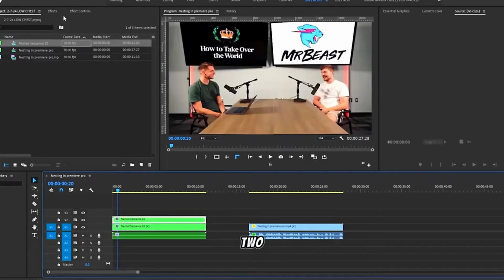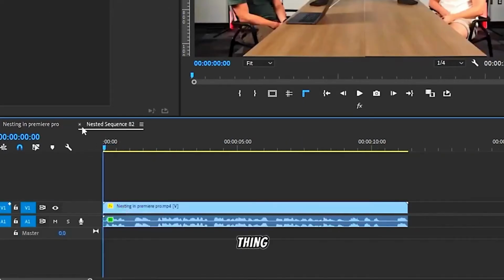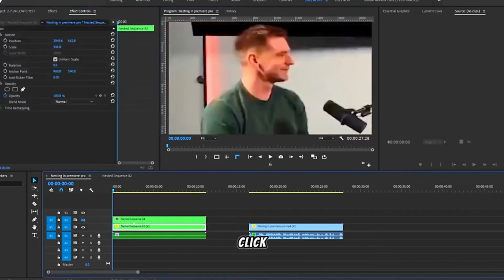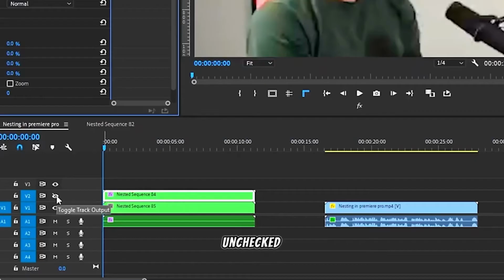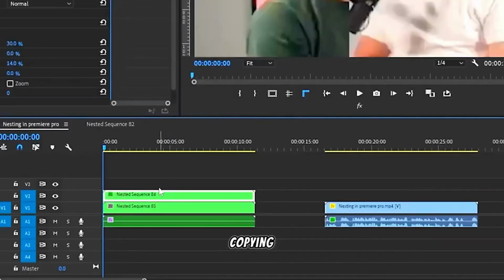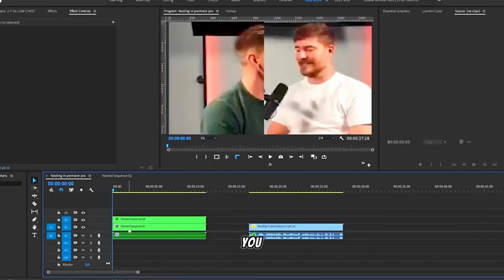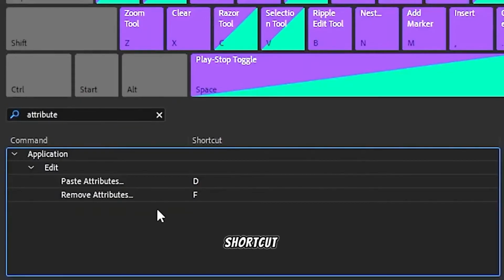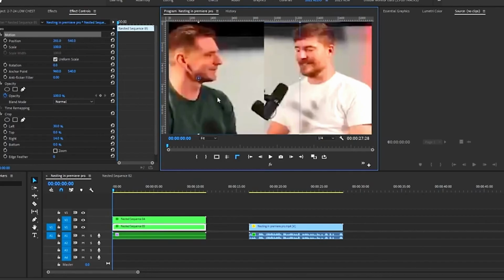Premiere Pro Video Nesting Tutorial (2025)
In today's tutorial I will you a complete guide or tutorial on how to make or create a video nest or video nesting clips with adobe premiere pro cc online video editing program or software for windows mac laptop and computer or pc online completely for free.